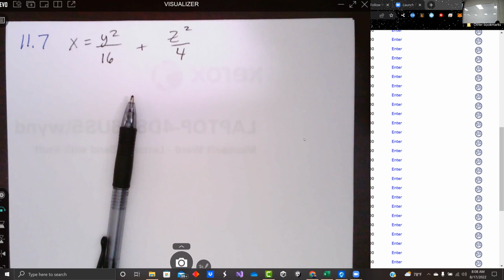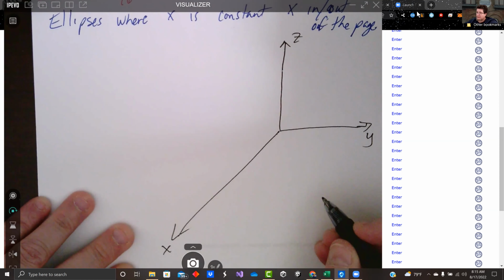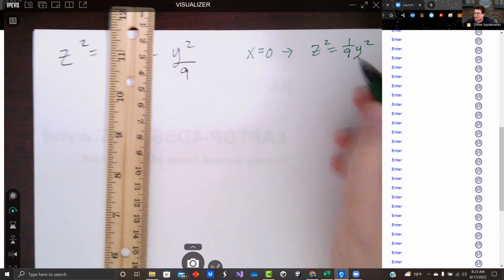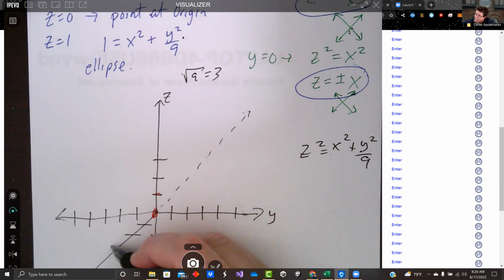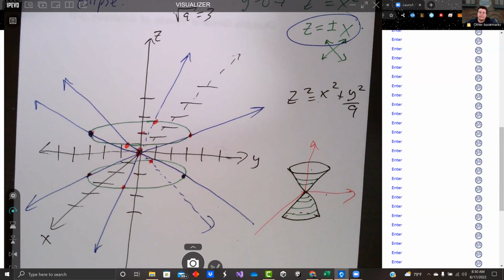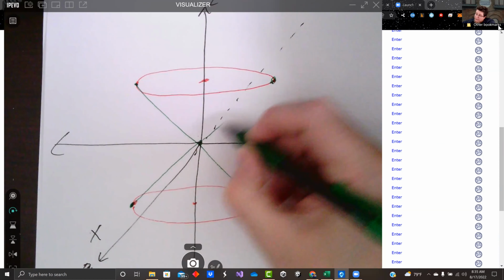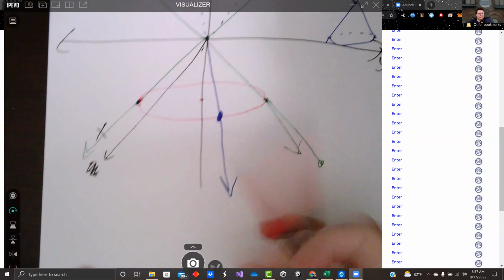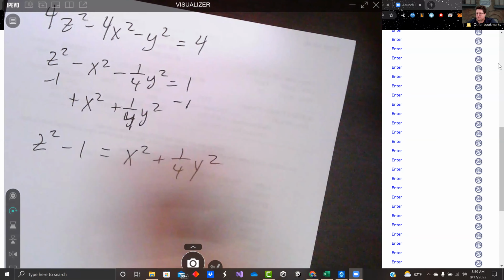M067 Calc3 11.7 Discussion Group